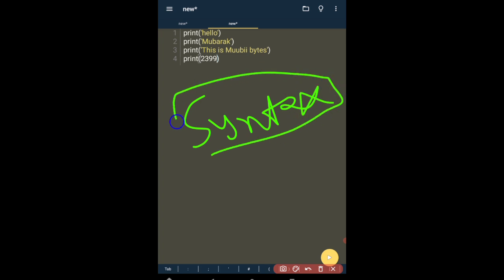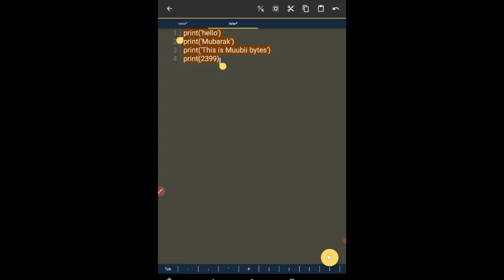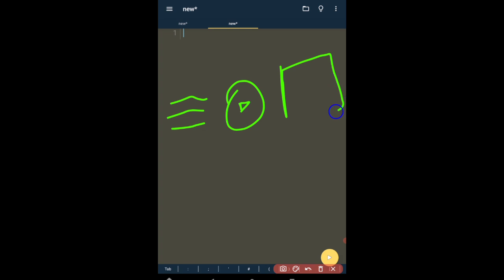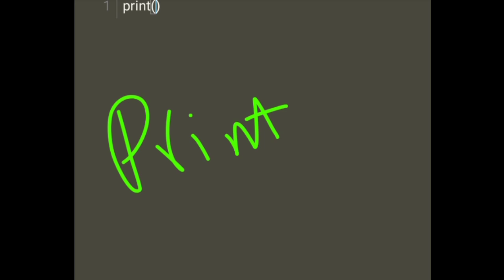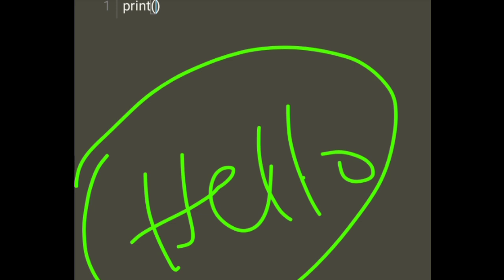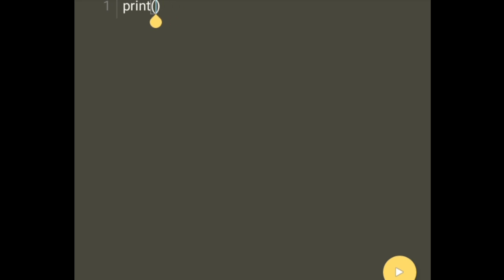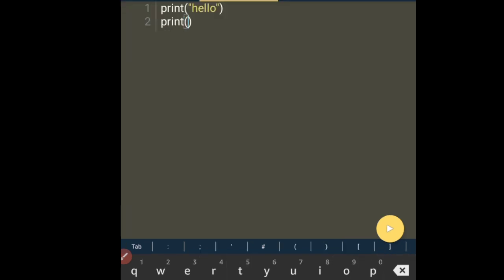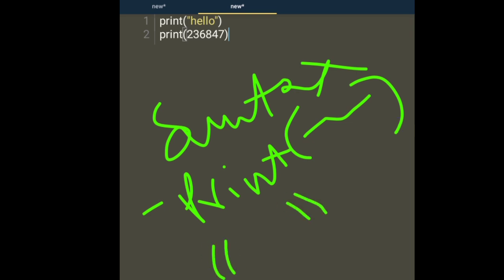python programming in pydroid lesson 0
lets learn python in pydroid